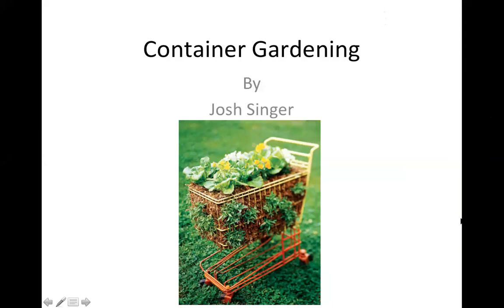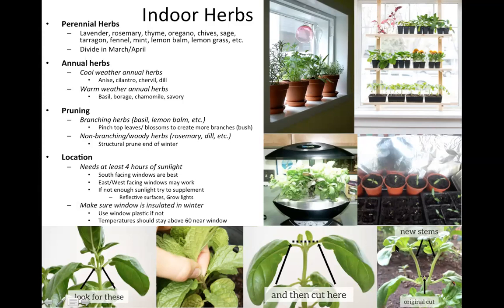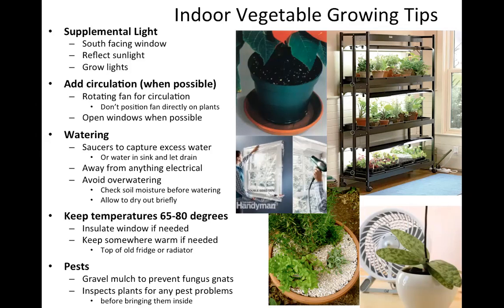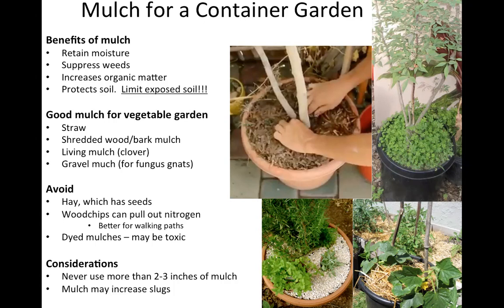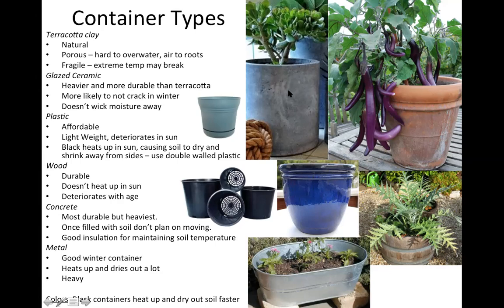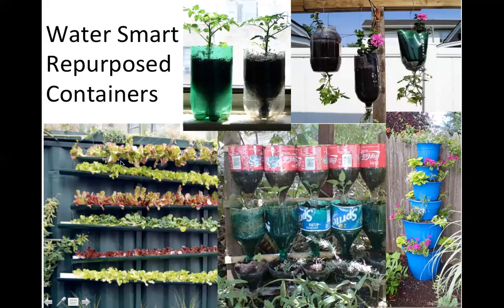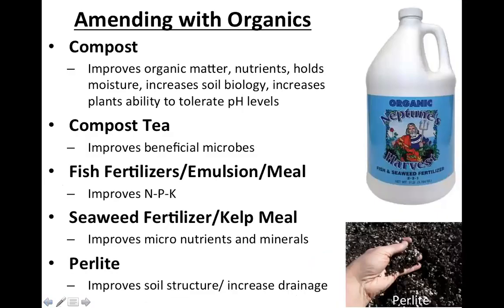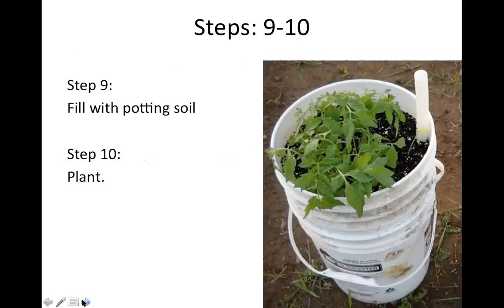DPR Urban Garden Webinar: Container Gardening